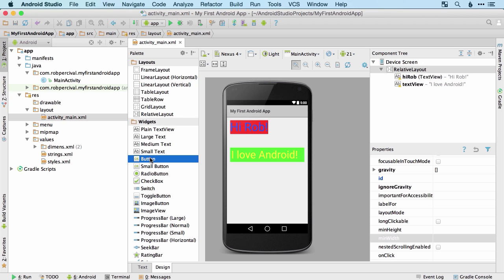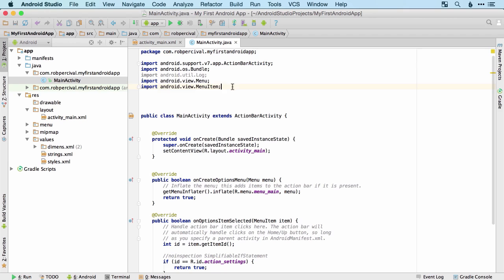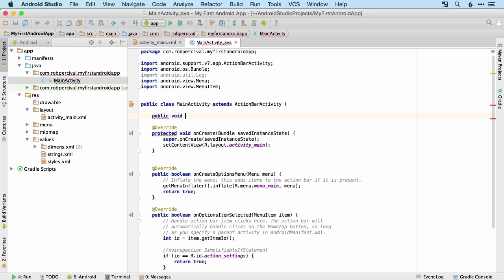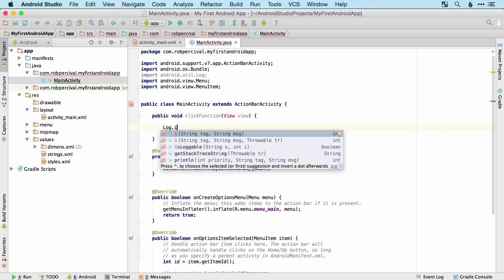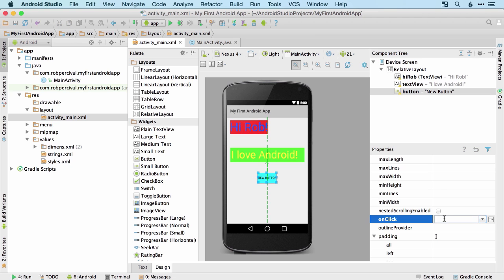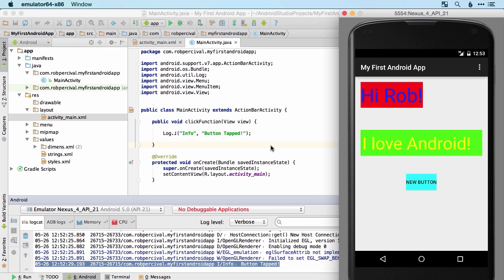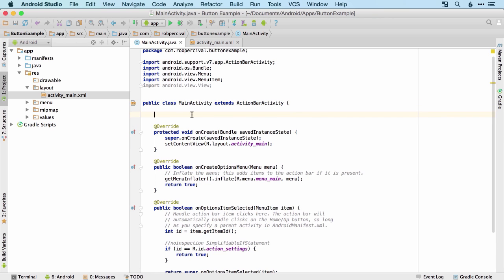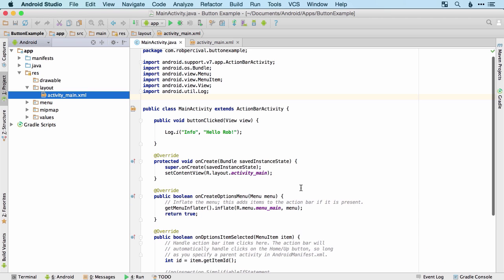Android Studio Developer Course Part 4 | Buttons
Lets see how we can create a button.